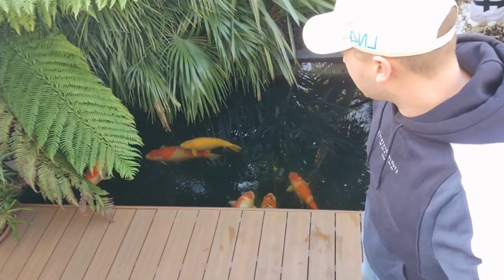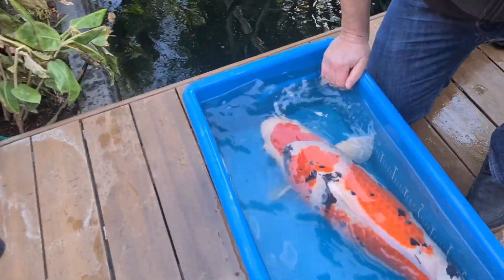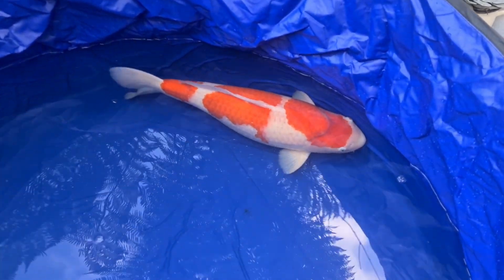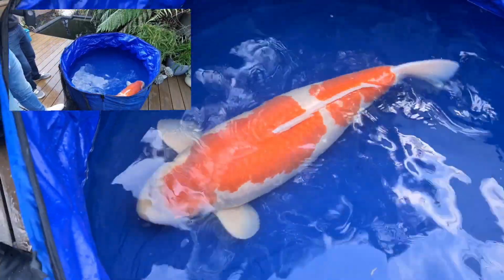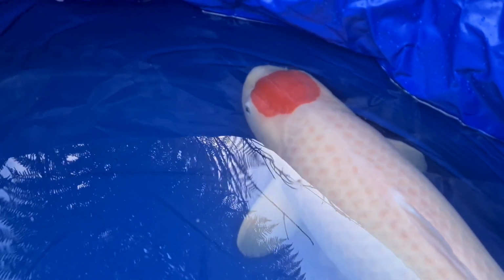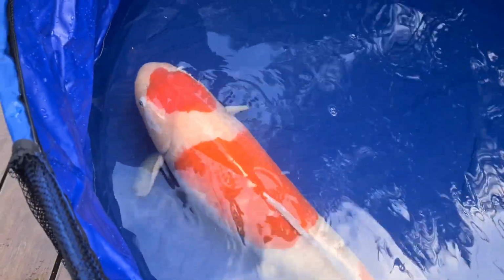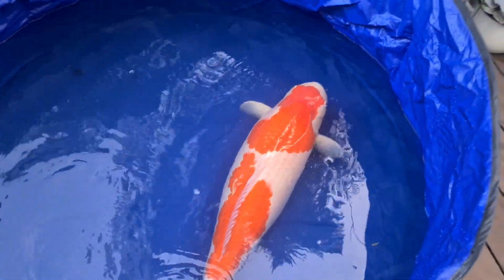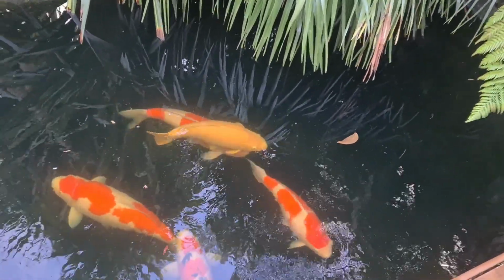Measuring Champion Koi in London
We recently helped a customer measure their Koi collection in an amazing London Pond!